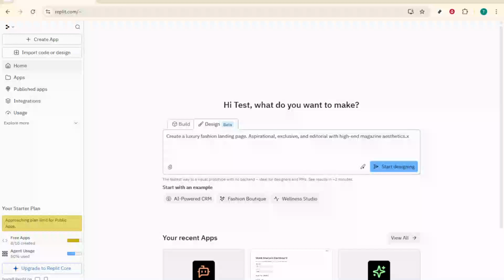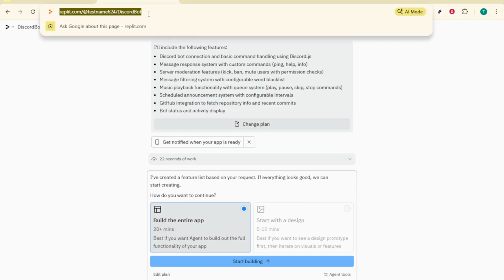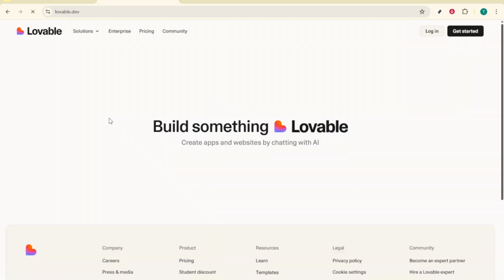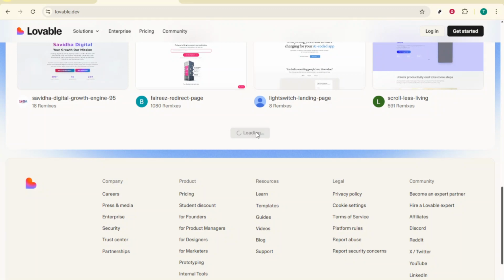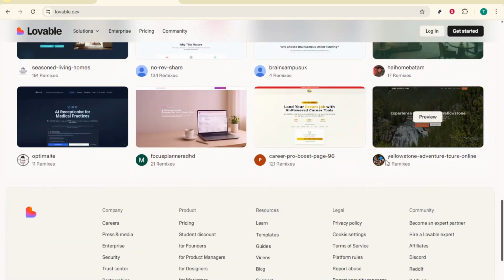How to Use Unlimited Lovable for Free [2025 Guide]